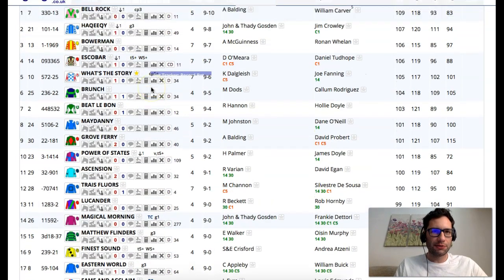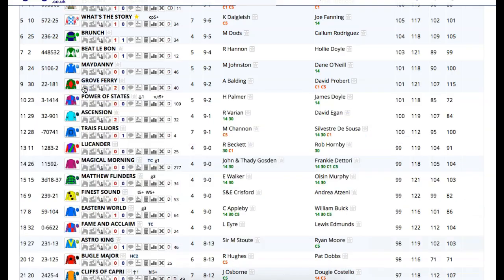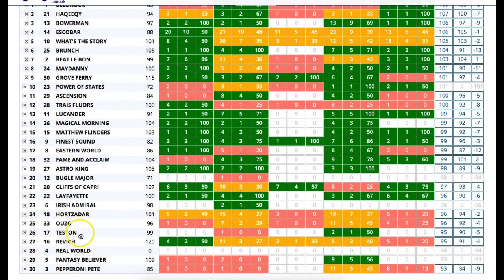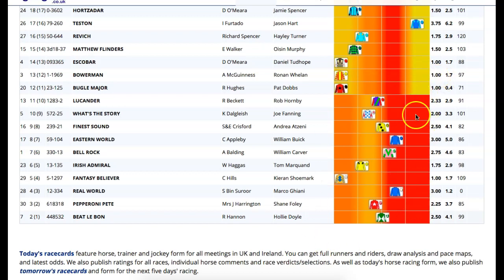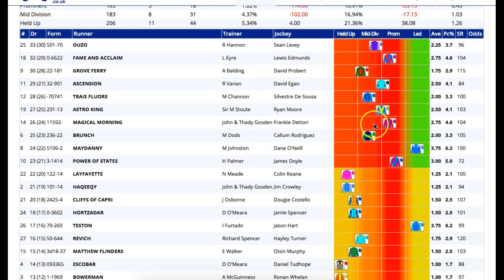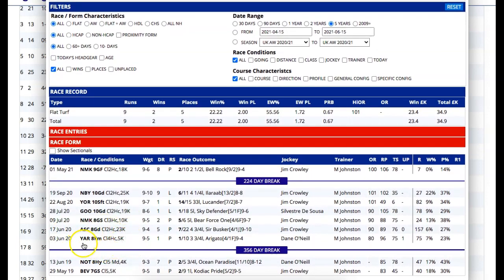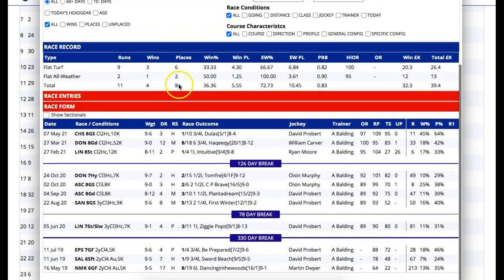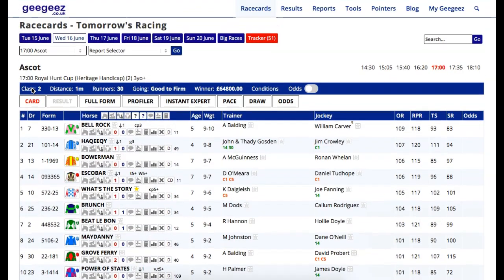Royal Ascot Day 2 Preview: The Hunt Cup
Royal Ascot 2021 Day 2: A look at The Royal Hunt Cup
Join my free email list and I'll send you some great freebies,